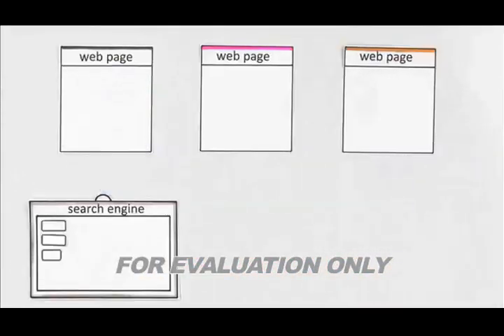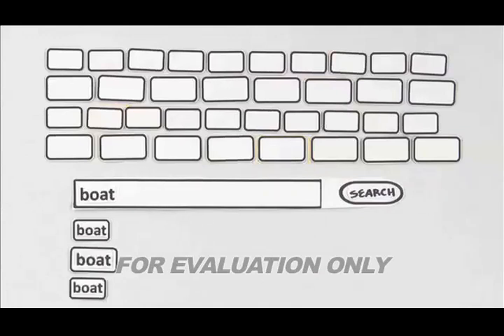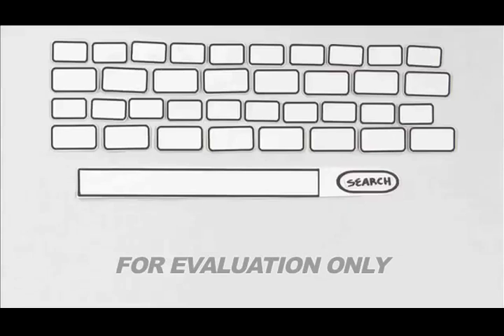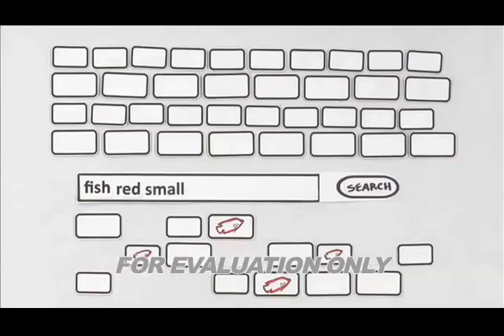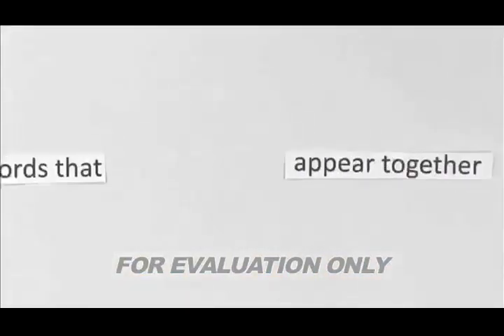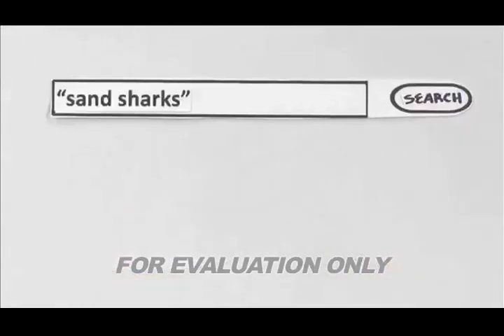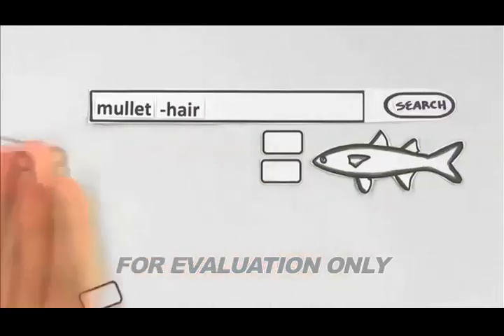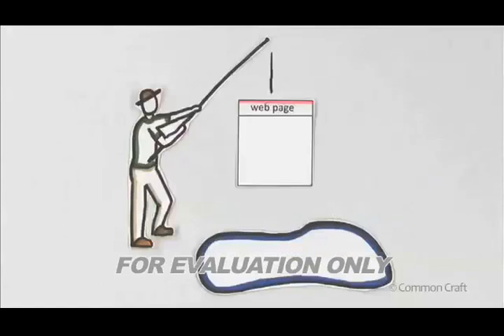Web Search Strategies | Search Engines | Technology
Title -  Web Search Strategies

The Web may seem like a vast ocean when it comes to finding something you need. Thankfully, search engines can help turn oceans of information into small pools that make finding information easier.
Before we dive in, let’s talk a bit about how search works on the Web. Search engines go out and try to account for every word on every webpage. All this information is then organized for easy reference.
When you search for a word, the search engine finds all the pages where the word appears, and displays them in the search results. Usually the pages that appear highest in the search results have lots of other web pages linking to them. Each link acts a vote to say, “This may be a good resource.”
The problem is that there are often too many results. You need a way to reduce the number of results so you can find what you need. Let’s look at how this works.
Say you’re looking for a specific kind of fish, and these represent all the websites on the Web. Searching for FISH doesn’t help much. There are way too many results. You need to be more specific.
Try to imagine the exact fish and describe it in the search box. You’ll see that each word you use gets you closer to what you need. You can do this for any website by imagining the website that has your answer. What’s the title of the page? What words appear on it? If you put those words in the search box, you’ll get closer to finding answers.
But to be a smart searcher, you should know some basic shortcuts. Let’s say you’re looking for words that appear together, like a phrase or a quote. An example is a search for information on sand sharks. If you search for it like this, the search engine looks for pages with SAND and SHARKS.  To get better results, put quotes around the words like this. It limits the results to the exact phrase.
Here’s another shortcut. Words often have multiple meanings. Consider the word MULLET which is both a fish and a hairstyle. A search for MULLET may give you a number of results about the hairstyle, but fewer about the fish.
To remove the results about hair, place a hyphen or minus sign just before the word you want to exclude, which means “show me the pages about mullet, but take away results relating to hair.” By being specific, and using words and symbols that remove useless information, you can find exactly what you need, and keep the Web from swallowing you whole.
Keywords-
Web Search Strategies
Search engines
technology
tech news
tech
Web Search Strategies
technology review,
technology news,
technology articles,
technology advice,
technology analyst,
technology blogs,
technology books